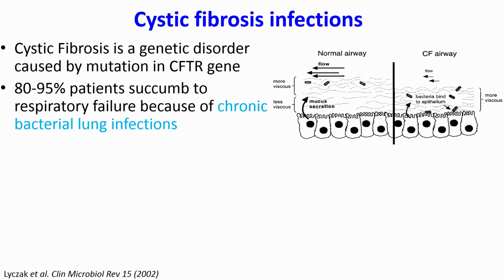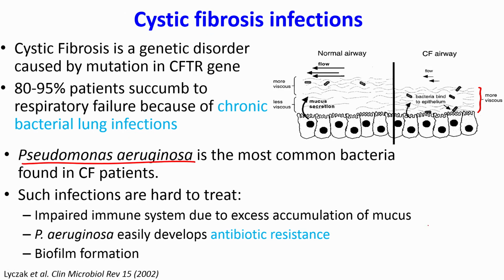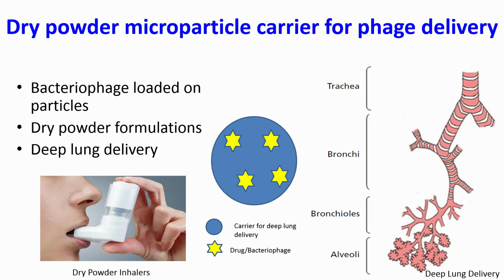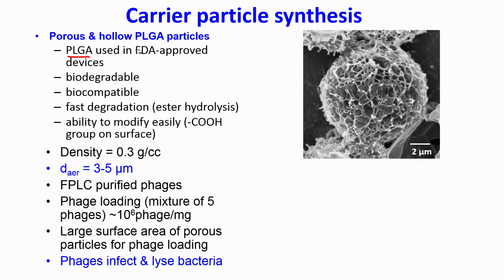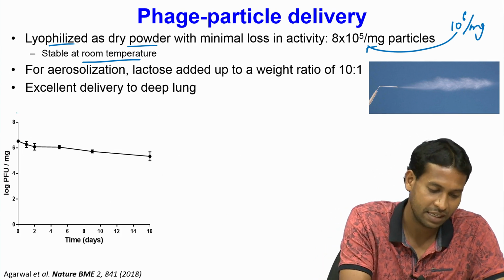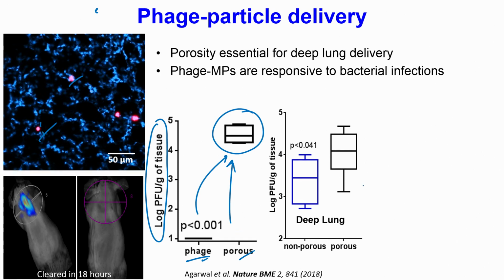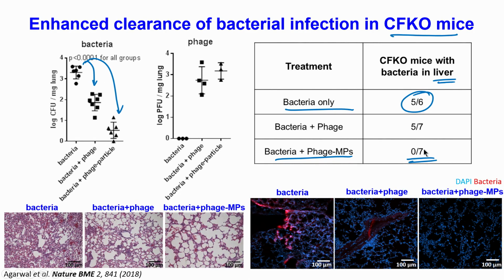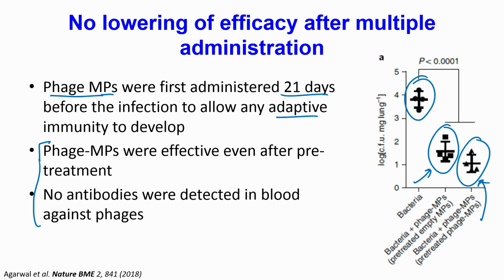noc19 bt23 lec42 Research Paper Discussion Dry Powder Particle Delivery